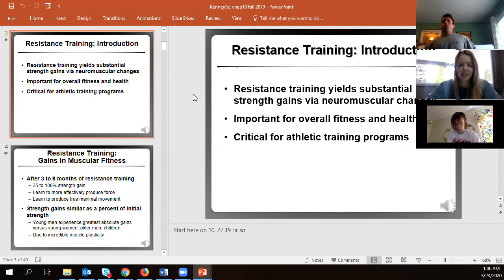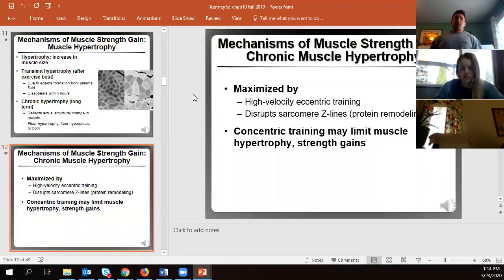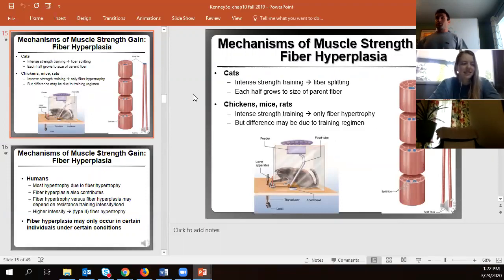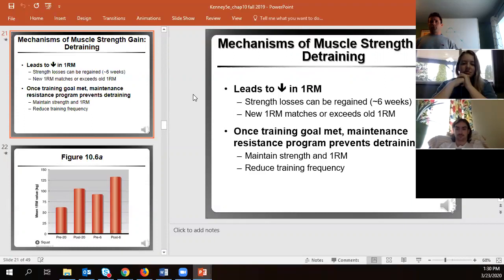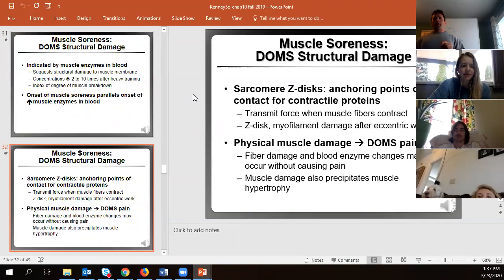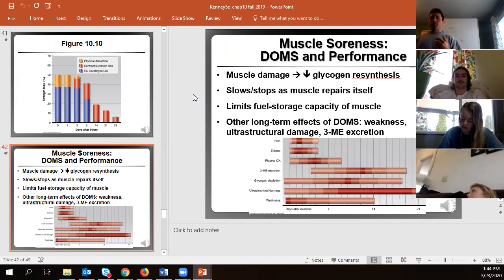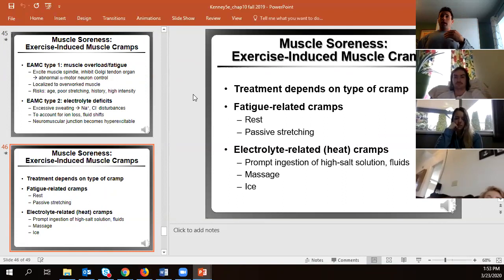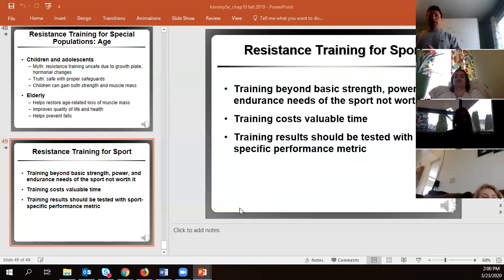ex phys spring 2020 chap 10 lecture